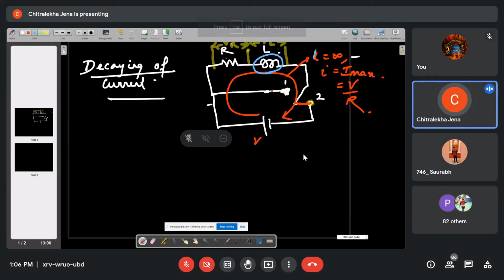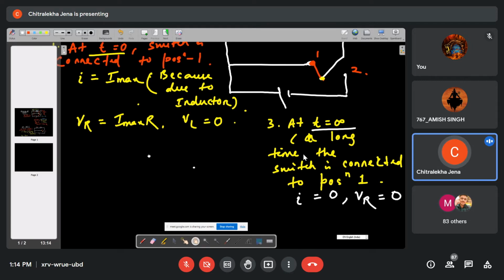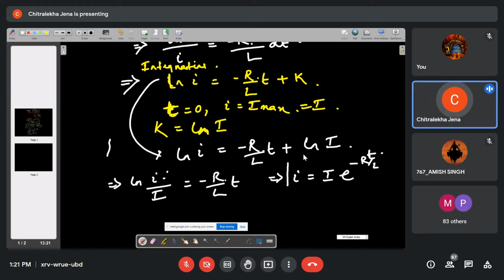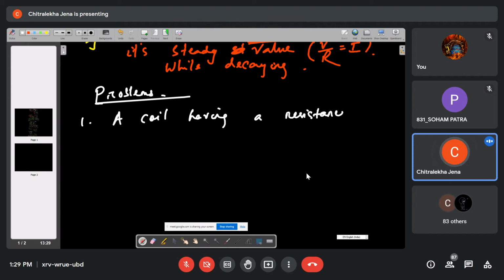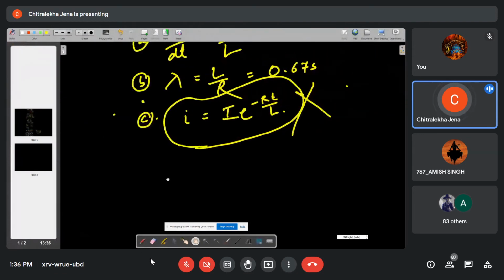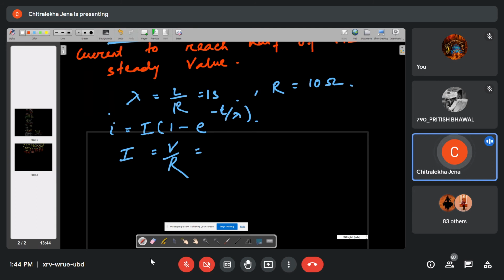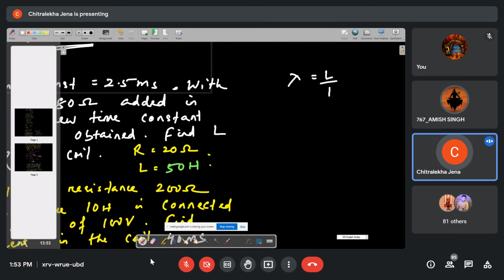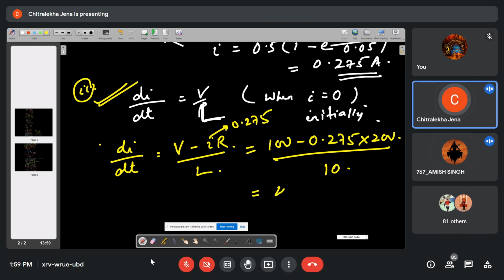8 April Friday , BEE